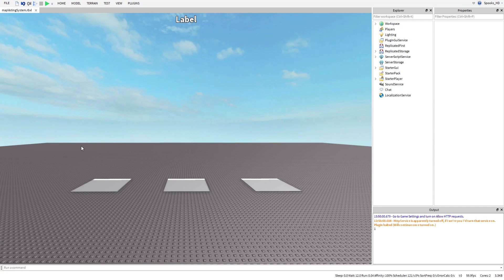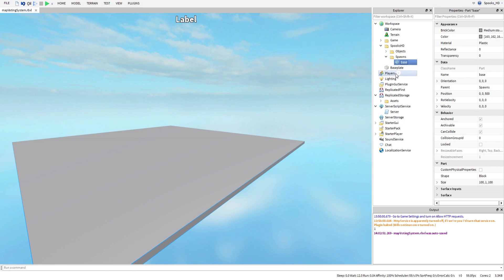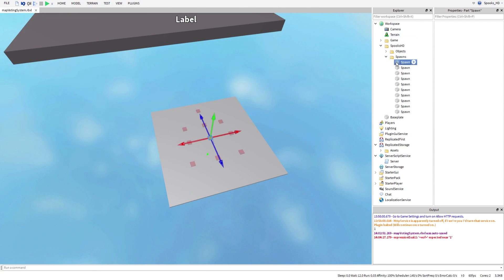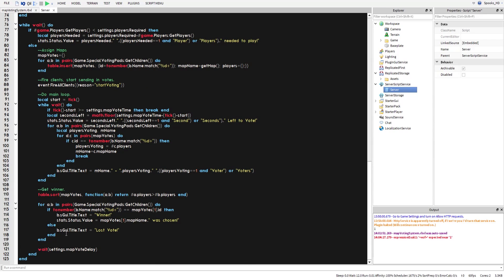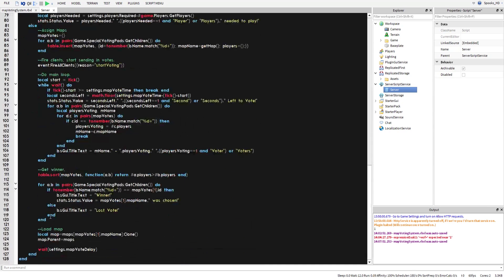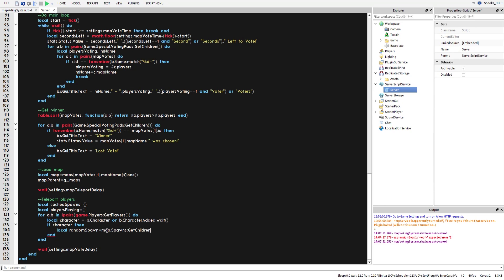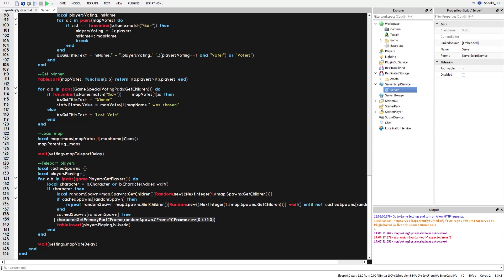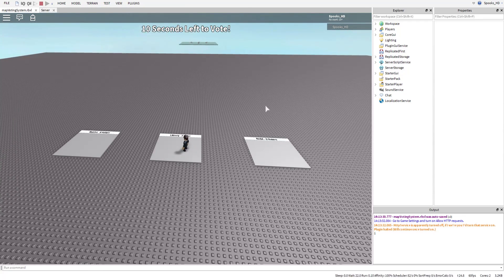Map Voting Extension | Roblox Tutorial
In this video, we go back to the original Map Voting system tutorial and add a bit more to it. Teleportation of players, and the loading of maps. More videos coming out in the coming weeks!